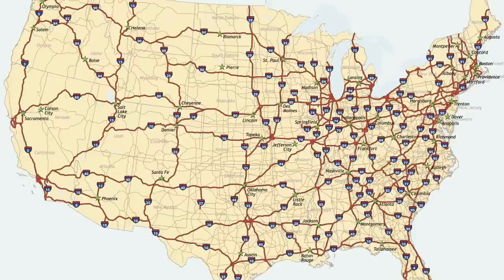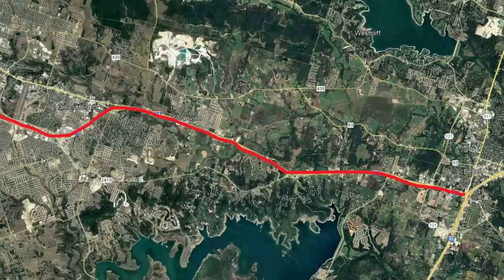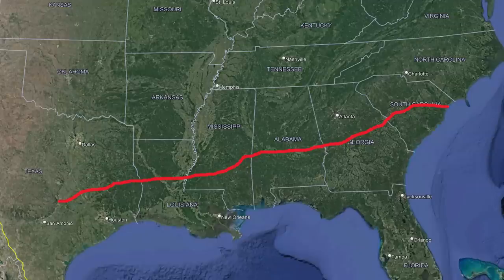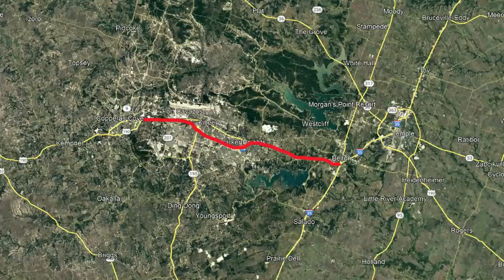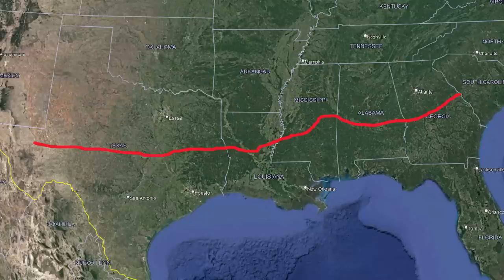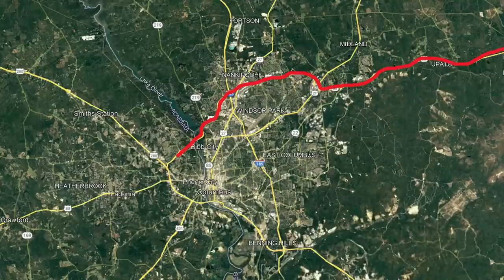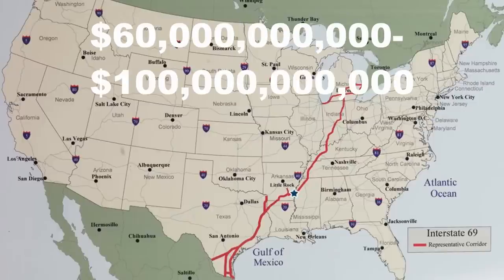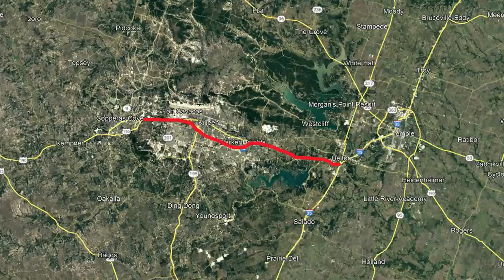The Uncertain Future Of Texas's $50+ Billion Superhighway (Interstate 14)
✵ The Uncertain Future Of America's $50+ Billion Superhighway (Interstate 14)

✵ The interstate system was created in 1956. From there a map of routes extended across the country was created and constructed. Some of these highways were completed immediately after, with some taking multiple decades to be built. After the original interstate system was finally completed though, highways continued to be built to interstate standards and passed into the system. To this day there are planned interstate routes and ones currently under construction. One of these highways is Interstate 14, a highway that is currently just 25 miles long, so today we’re going to talk about the history of the highway but especially the future plan to extend it across the country.